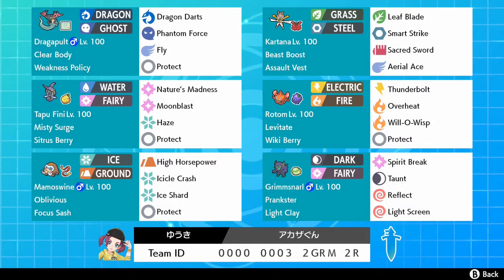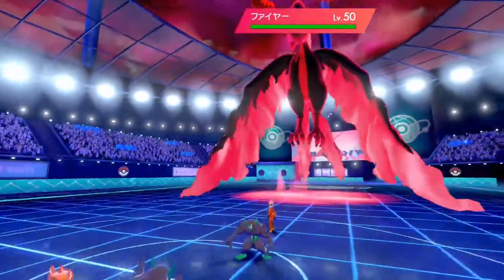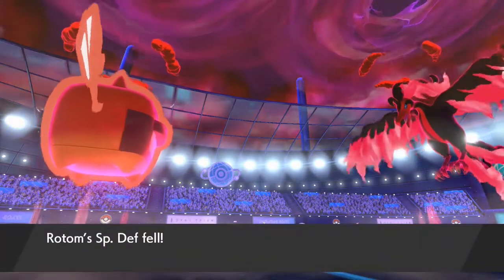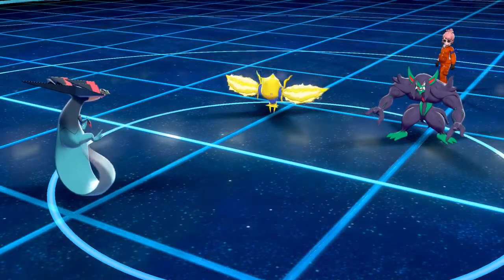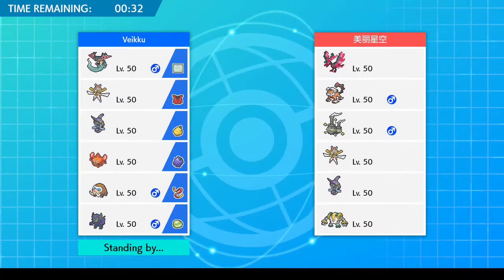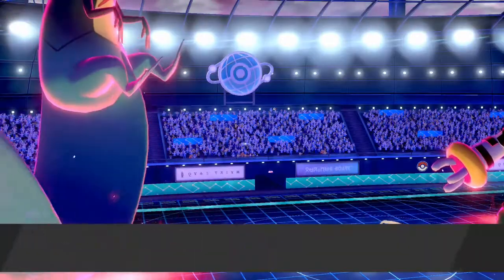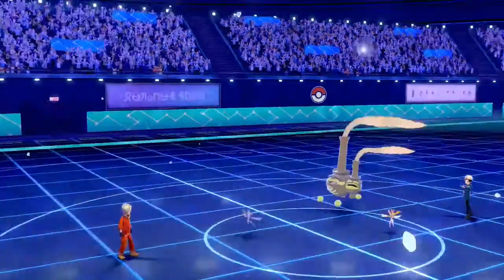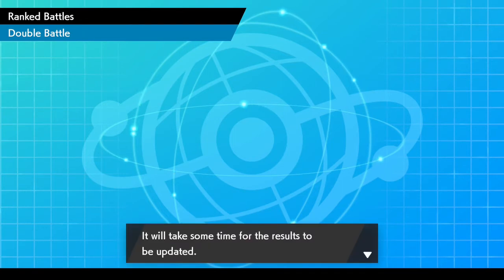Players Cup 2 Top 24 Team Pokémon Sword and Shield Ranked Double Battles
This team is one of the best out there. It's Players Cup II Top Cut Team featuring new Pokémon. Team made by Yuki Zaninovich.

TEAM ID: 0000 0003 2GRM 2R

Hope you enjoyed and see on the next video!